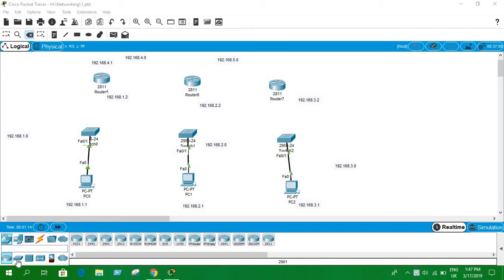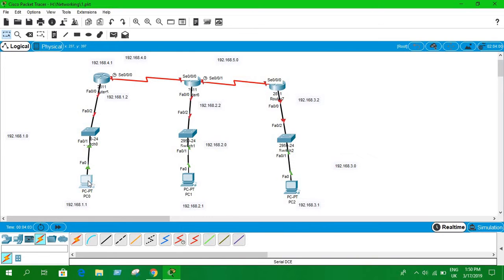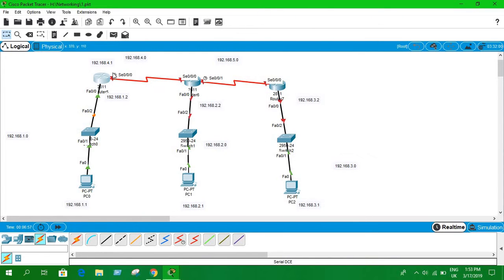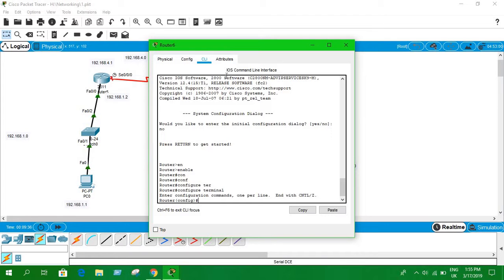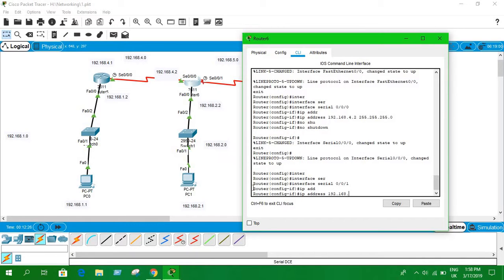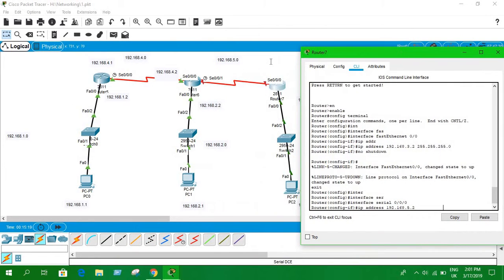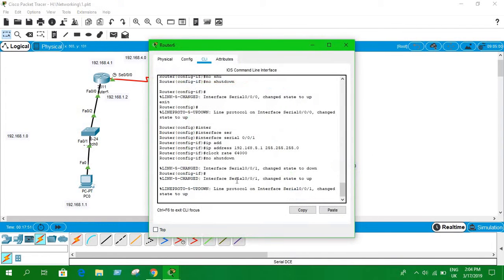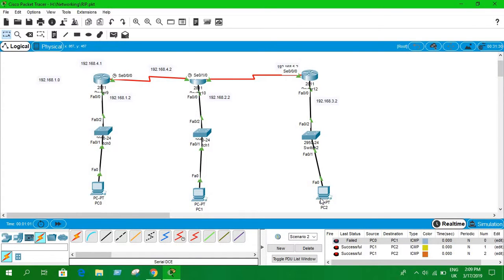How to Configure RIP in Cisco Packet Tracer|| Routing Information Protocol